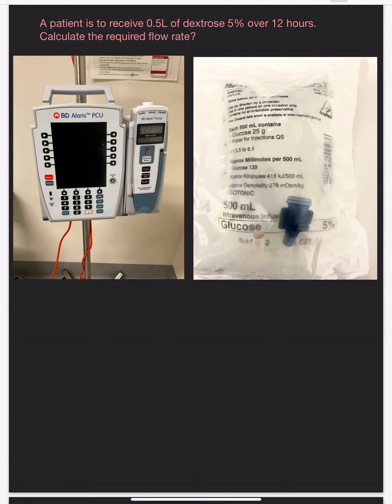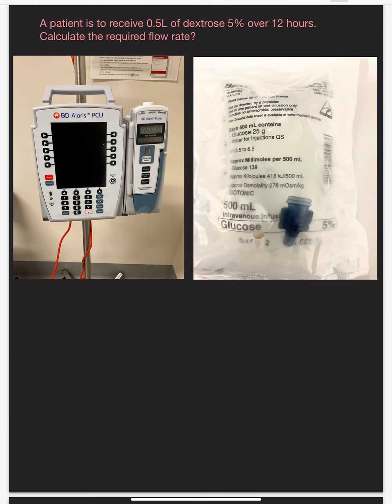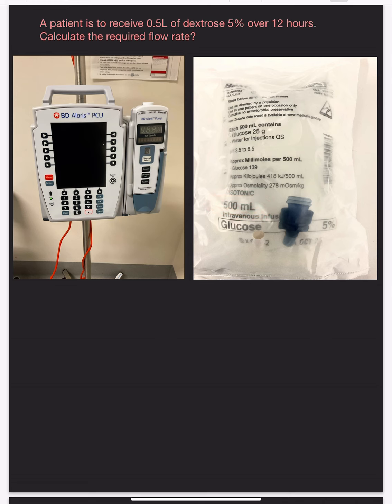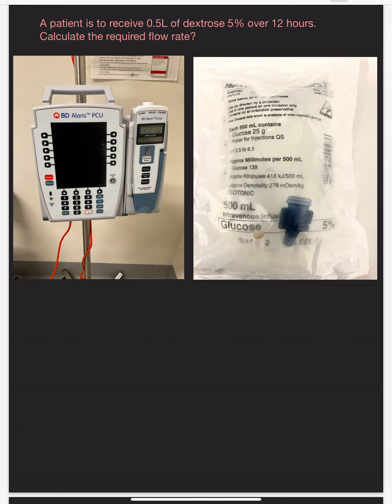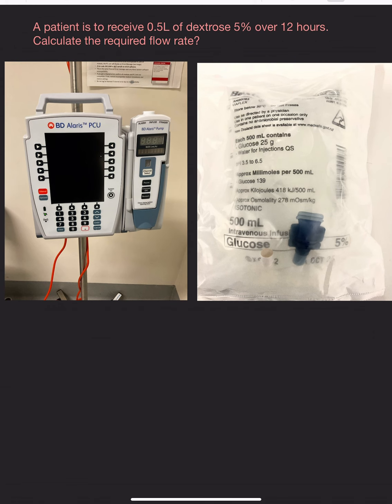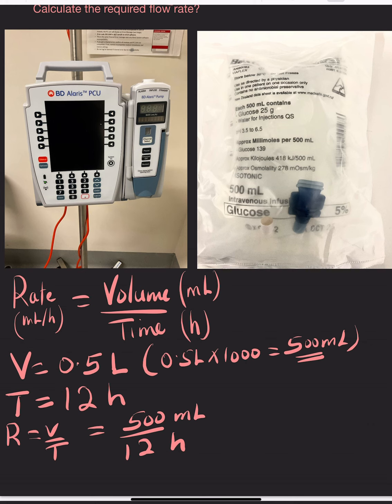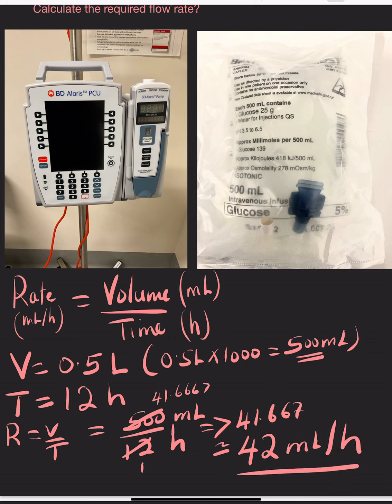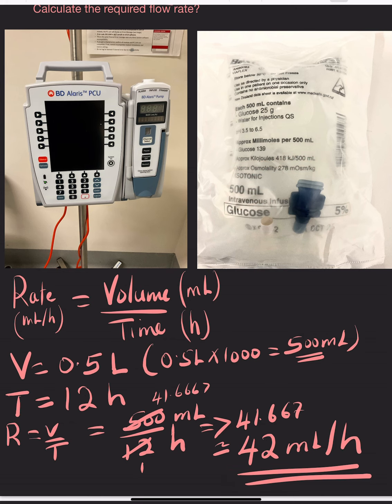Infusion Rate Calculations.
A patient is to receive 0.5L of dextrose 5% over 12 hours. Calculate the rate.